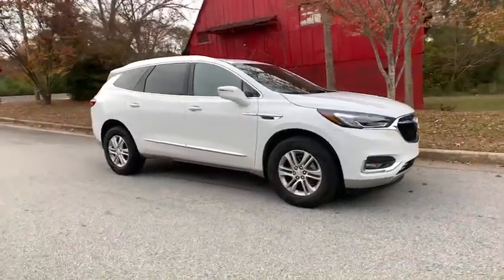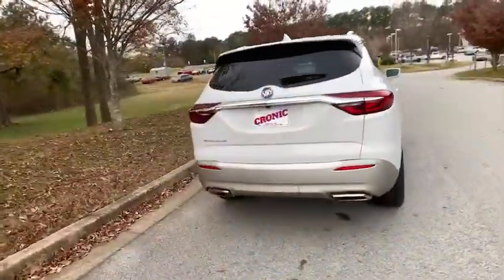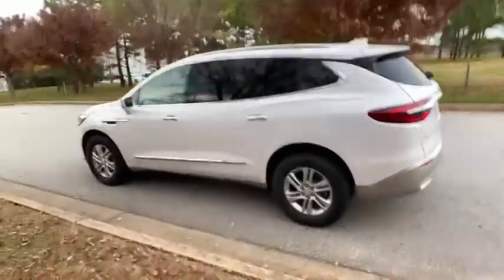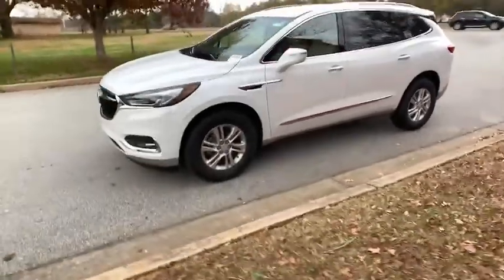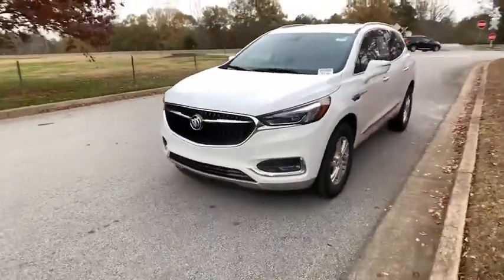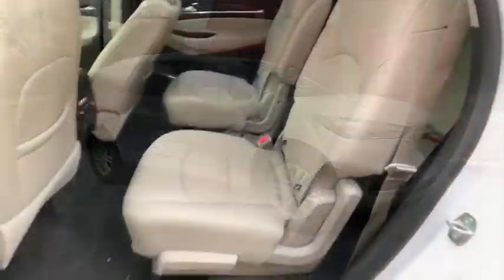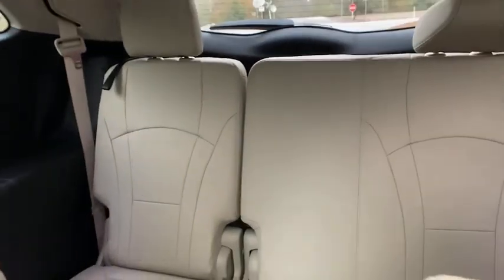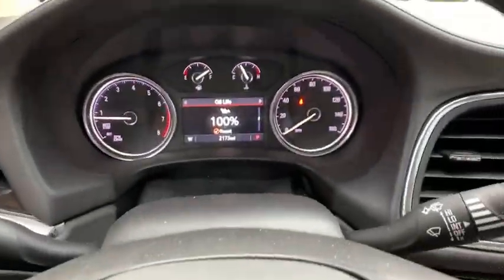2020 Buick Enclave Atlanta, Griffin, McDonough, Fayetteville, Thomaston, GA B23282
Summit White New 2020 Buick Enclave available in Griffin Georgia at Cronic Chevrolet Buick GMC. Servicing the Atlanta, McDonough, Fayetteville, Thomaston, GA area.

Delivers 26 Highway MPG and 18 City MPG! This Buick Enclave delivers a Gas V6 3.6L/ engine powering this Automatic transmission. WHEELS, 18 (45.7 CM) ALUMINUM, PAINTED (STD), TRANSMISSION, 9-SPEED AUTOMATIC (STD), TIRES, 255/65R18 SL, ALL-SEASON, BLACKWALL (STD).*This Buick Enclave Comes Equipped with These Options *SOUND AND SITES PACKAGE includes (IOT) 8 diagonal Buick Infotainment System with Navigation, (UQA) Bose performance-enhanced premium 10-speaker system and (KI6) 120-volt power outlet, LICENSE PLATE BRACKET, FRONT MOUNTING PACKAGE , SUMMIT WHITE (Includes Satin Nickel lower exterior accent color.), SHALE WITH EBONY INTERIOR ACCENTS, PERFORATED LEATHER-APPOINTED SEATS, SEATS, FRONT BUCKETS (STD), POWER OUTLET, 120-VOLT, MOONROOF, FRONT POWER SLIDING transparent glass with rear fixed skylight, ESSENCE PREFERRED EQUIPMENT GROUP Includes standard equipment, ENGINE, 3.6L V6, SIDI, VVT STOP/START (310 hp [231 kW] @ 6800 rpm, 266 lb-ft of torque [359 N-m] @ 2800 rpm) (STD), AXLE, 3.49 FINAL DRIVE RATIO.* Visit Us Today *Stop by Cronic Chevrolet Buick GMC located at 2676 North Expressway, Griffin, GA 30223 for a quick visit and a great vehicle!